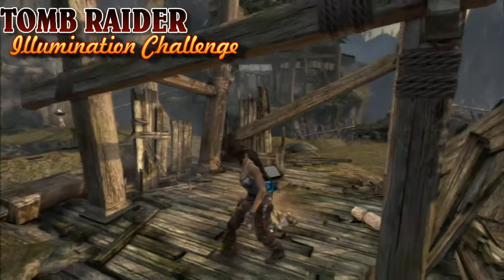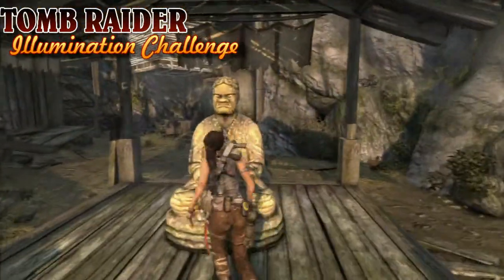Tomb Raider 2013 / Illumination Challenge / Walkthrough / XBOX360 PS3 PC / HD